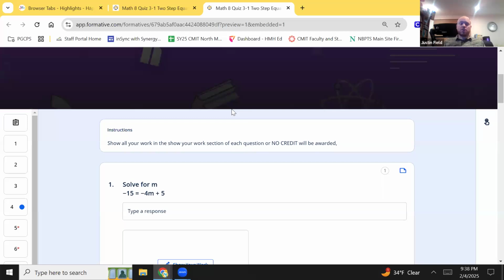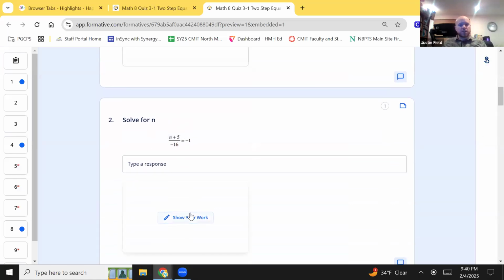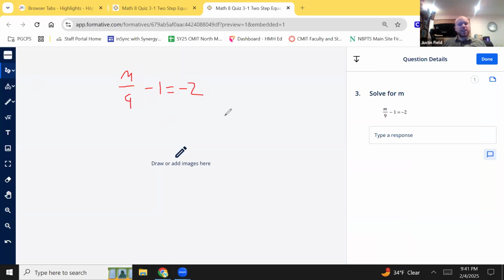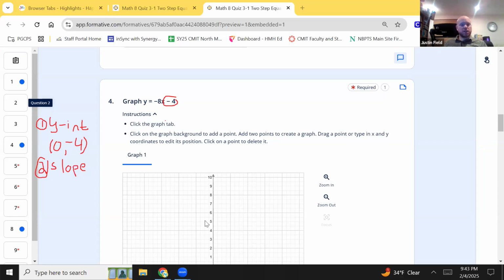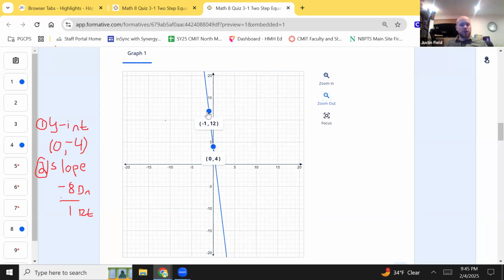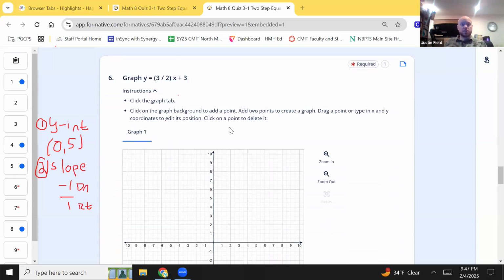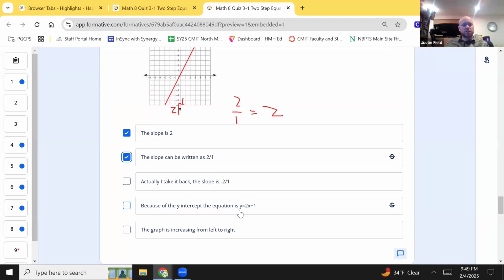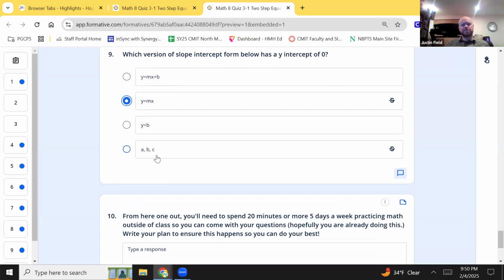Quiz 3-1 Two Step Equations and Graphing in Slope Intercept Form Solutions